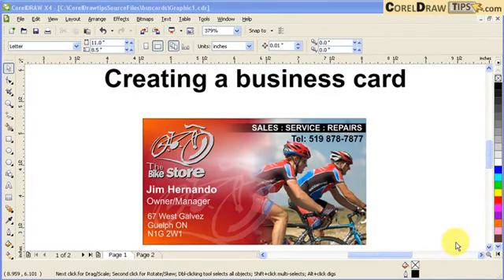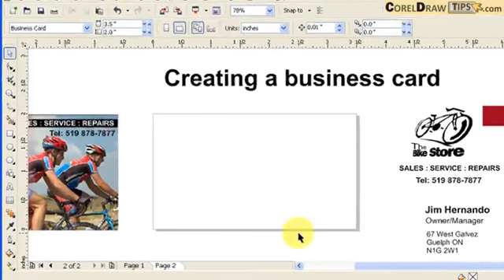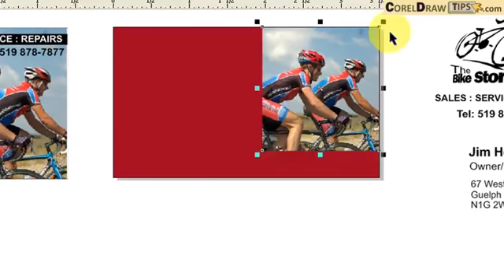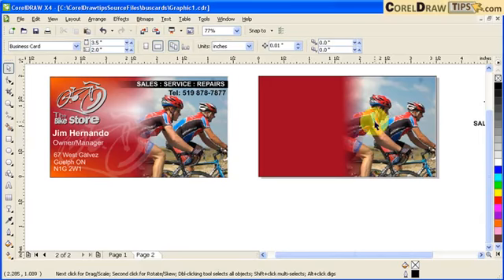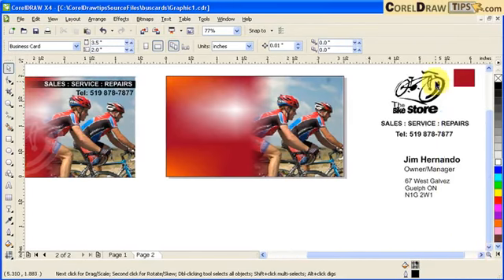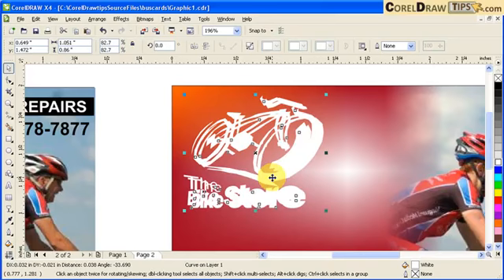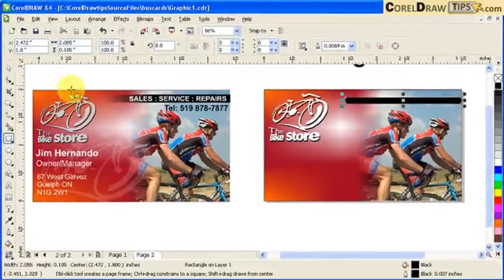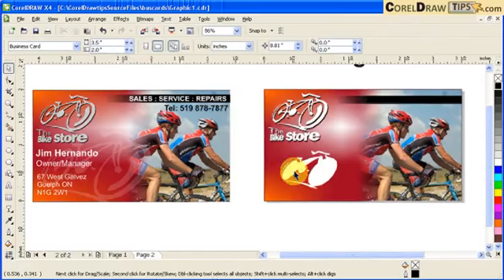Photoshop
very nice video by Ikhlaq Ahmed Kupri Amazi